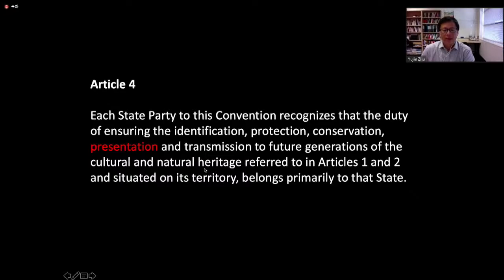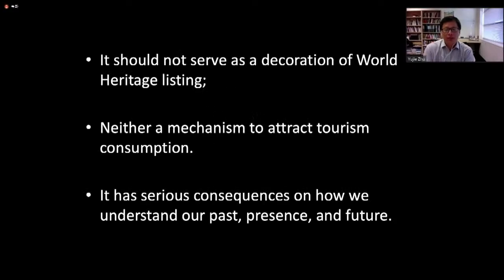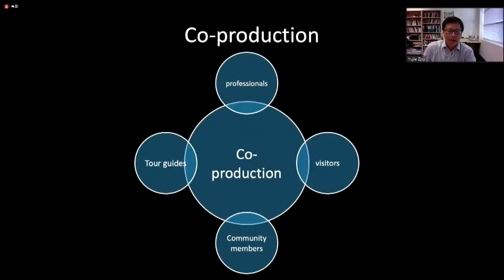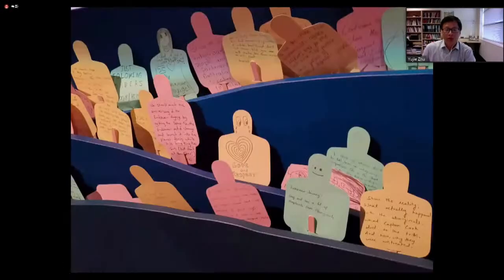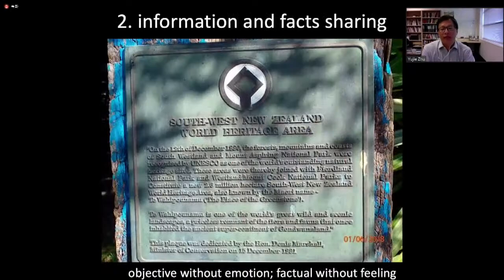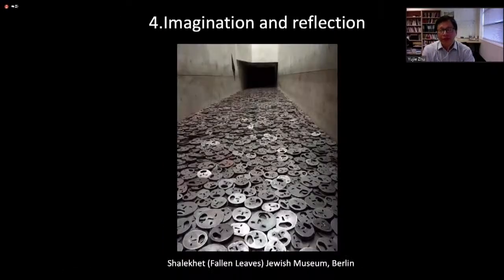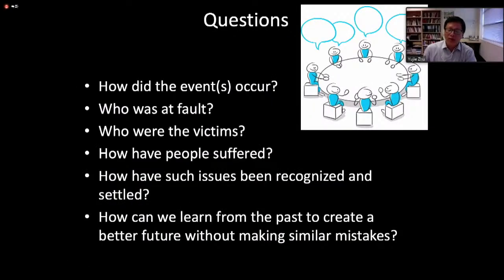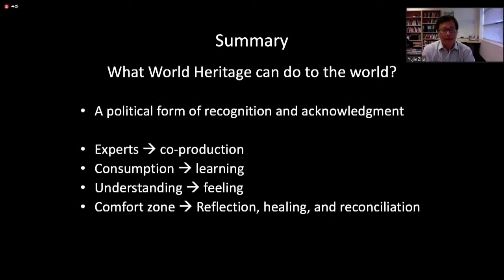The Fourth Lecture the 2020 Online Lecture Series by Dr Yujie Zhu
[2020 Online Lecture Series: Understanding World Heritage Interpretation and Presentation]

"1972 World Heritage Convention & World Heritage Interpretation"
- Date : 22 October
- Time : 3 pm (KST), 8 am (CET)
- Broadcasting Channel : Facebook & YouTube

The fourth lecture of the '2020 Online Lecture Series on Understanding World Heritage Interpretation and Presentation' will be held on 22 October.
The lecturer for the lecture is Dr Yujie Zhu of the Australian National University. The title of the lecture will be '1972 World Heritage Convention & World Heritage Interpretation.'

No registration is required for joining the online lecture series as the lecture will be live-streamed through Facebook & YouTube.
Please take a look at the Facebook Page of the Preparatory Office for further information on the lectures.

* If you have any questions about the lecture, please leave comments on our YouTube or Facebook’s live-streaming video. We will have time for questions after having the lecture.
* We do not provide any certification of attendance for the online lecture series.

[한글 강연 초록은 아래 링크에서 다운 받으실 수 있습니다]